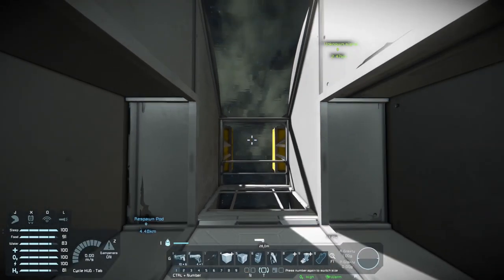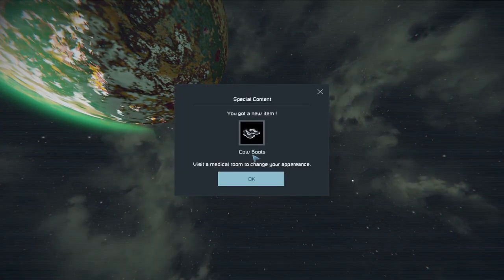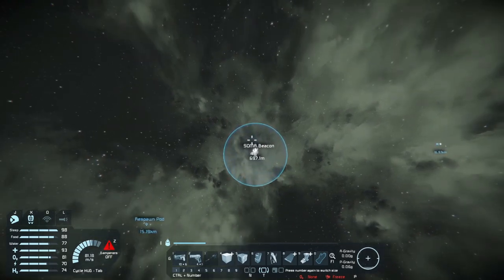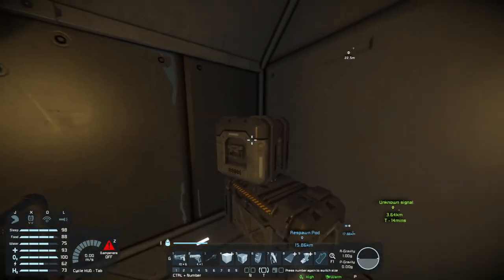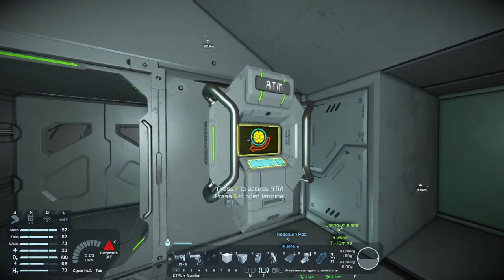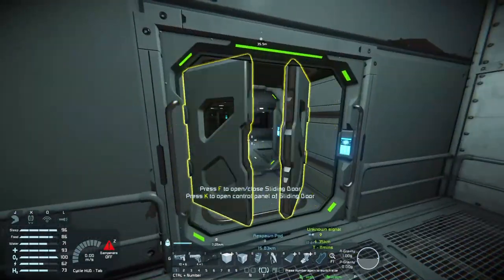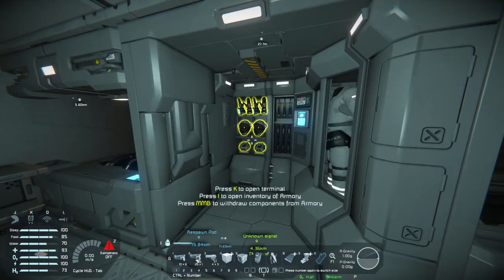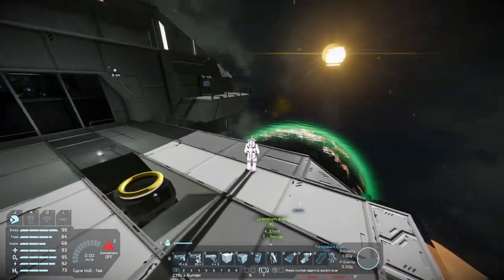EP 2: To Station, Or Not To Station... - Space Engineers - Hardcore Survival - 2023